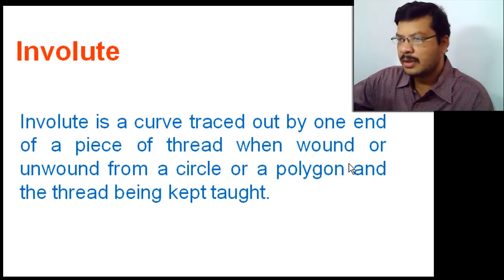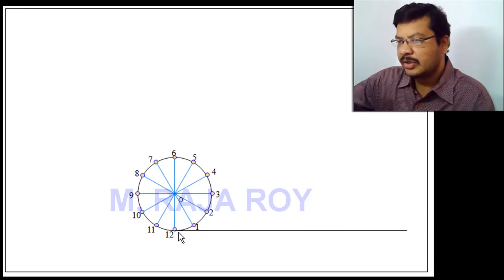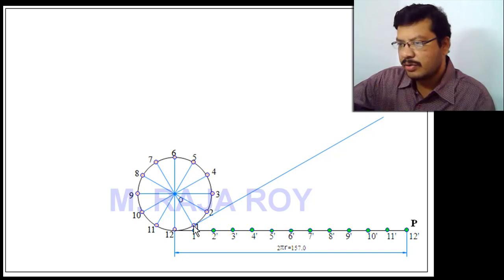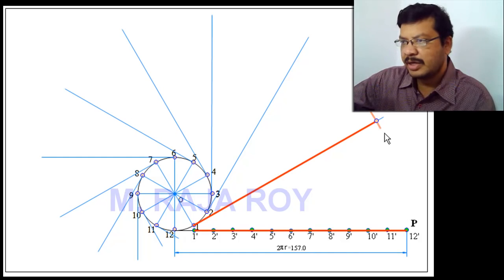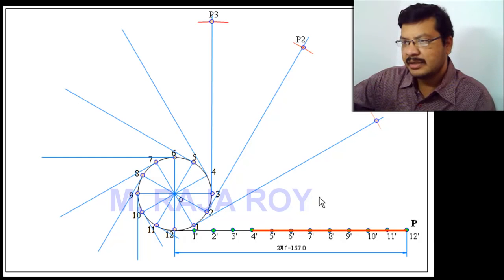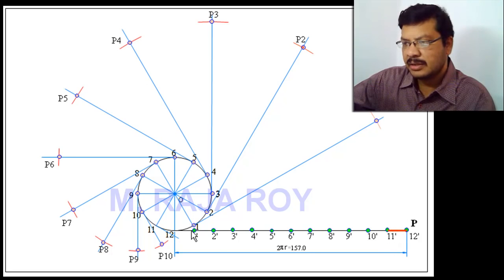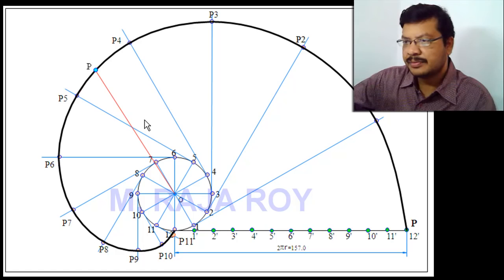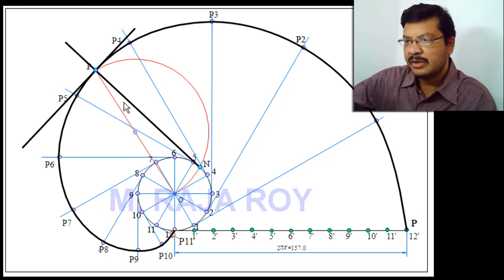Drawing Involute by M Raja Roy